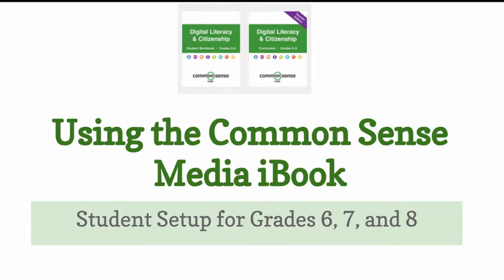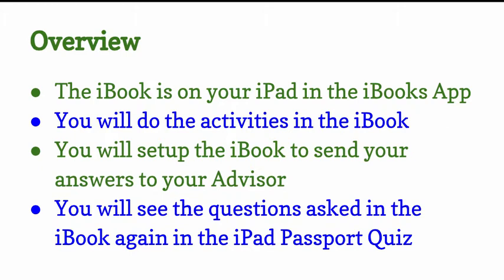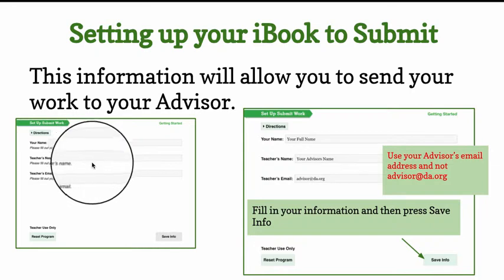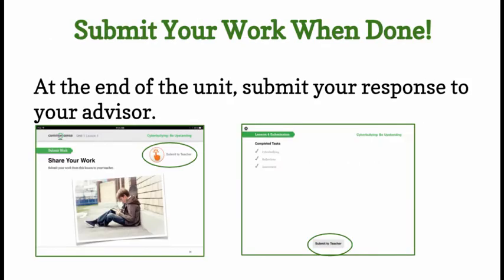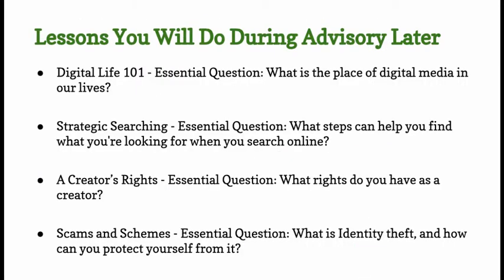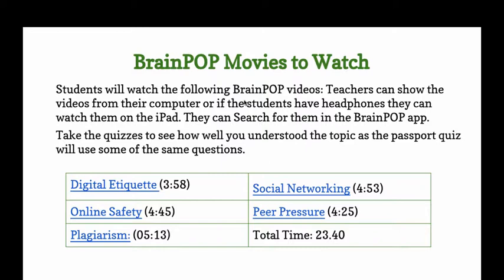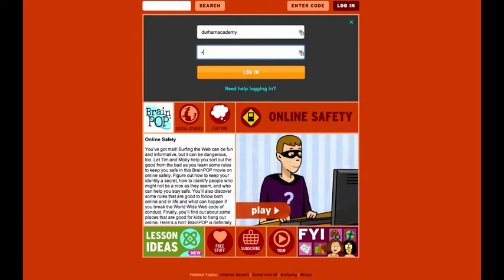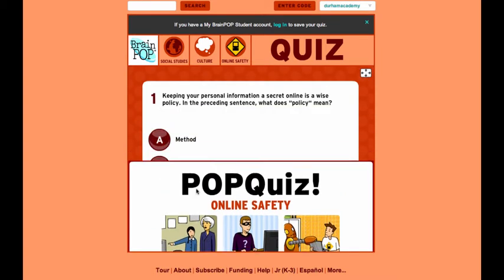Use The Common Sense Media iBook and BrainPOP Movies 2014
This video will show students in grades 6, 7 and 8 how to setup and use the Common Sense Media iBook and watch BrainPOP movies as part of the iPad Passport.